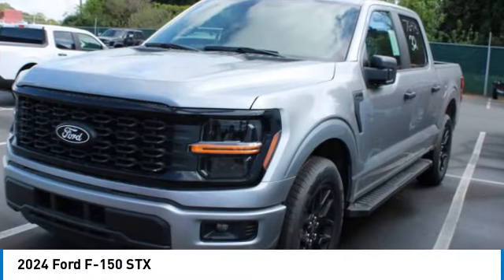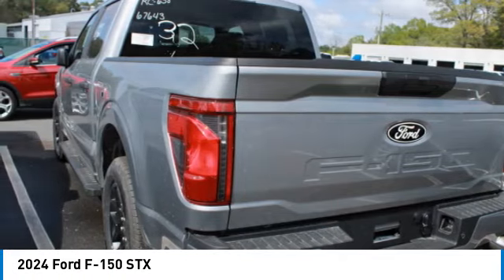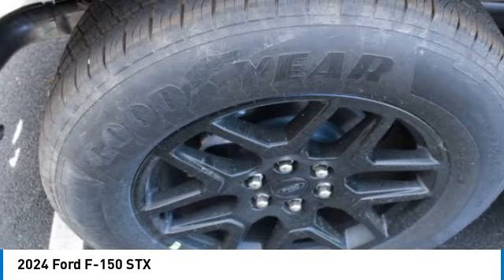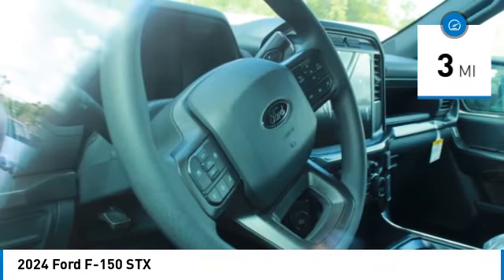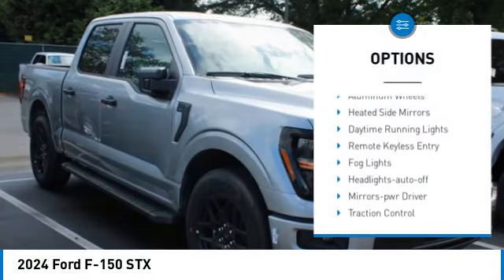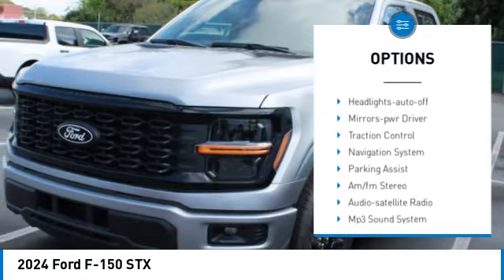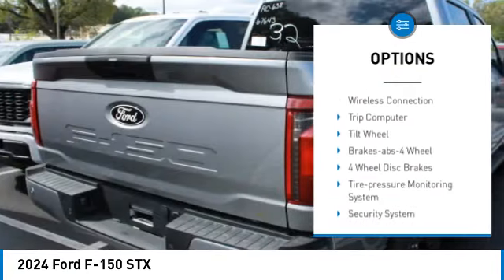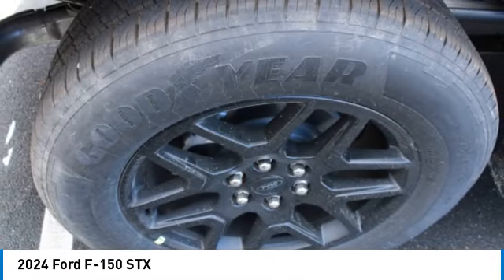2024 Ford F-150 T48020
2024 Ford F-150 STX

617 N. Main St.

Iconic Silver Metallic 2024 Ford F-150 STX RWD 10-Speed Automatic 2.7L V6brbr20/26 City/Highway MPG